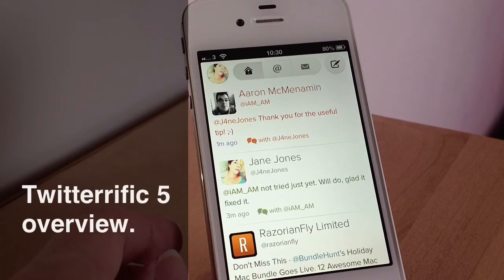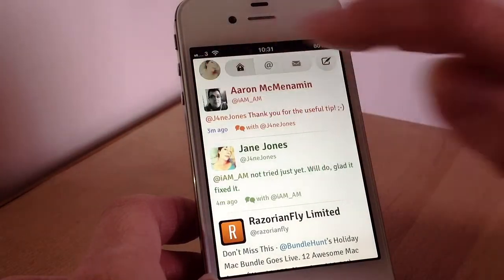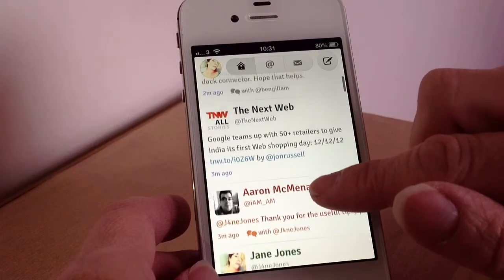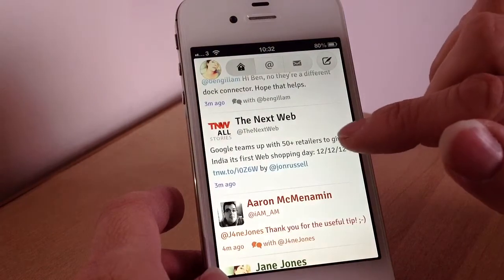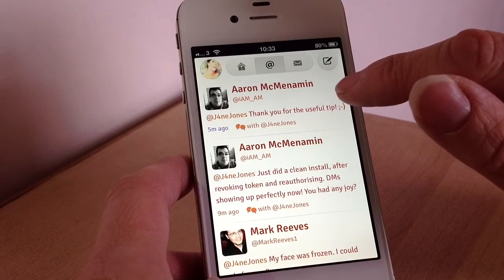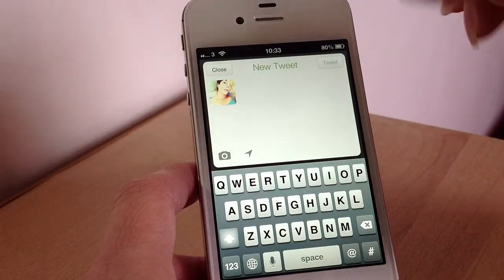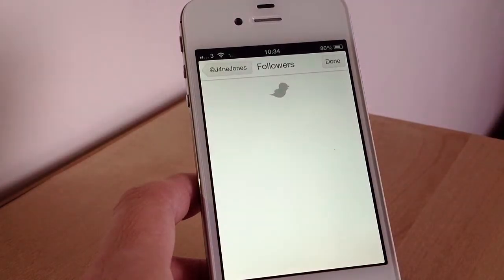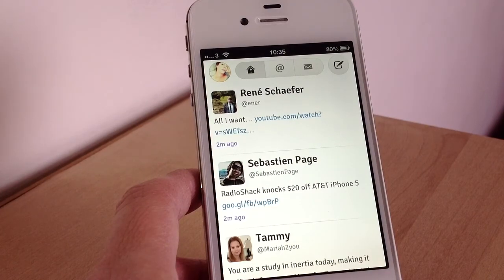Quick look at Twitterrific 5 for iPhone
Twitterrific 5 the all new Twitter client. Unified timeline, browse mentions, direct messages. Tweet, post photos, save links. Choice of fonts and dark and light theme. Timeline syncing.